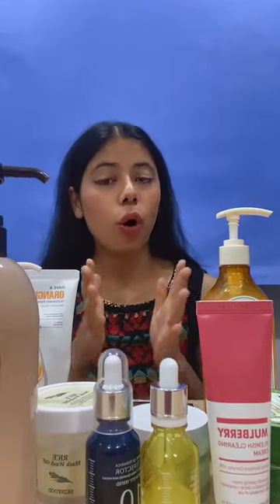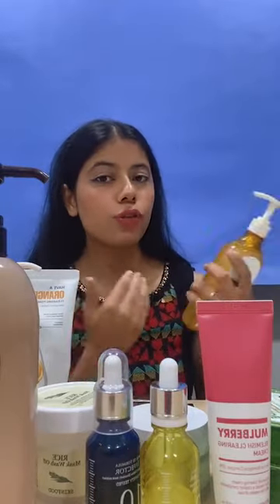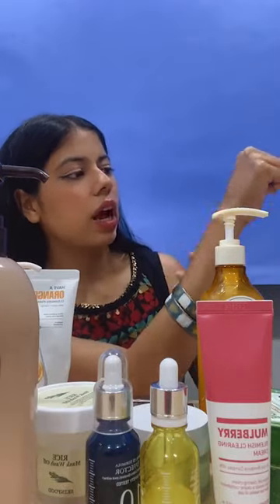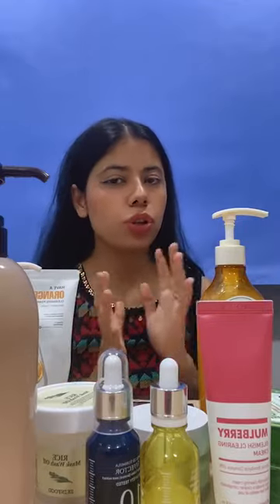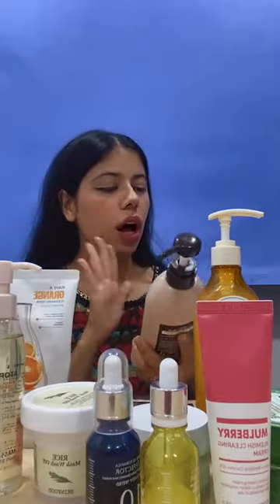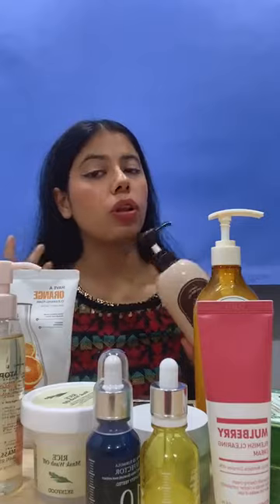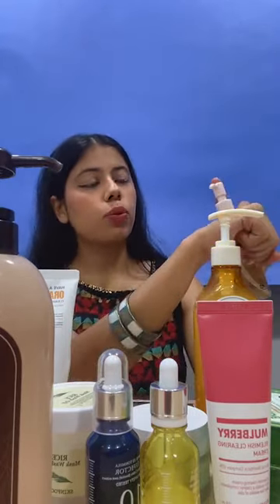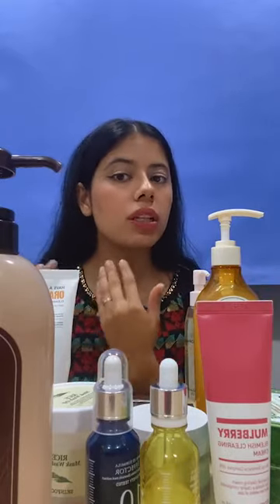Must Have Winter Skincare Essentials | K-Beauty Products Review | Instagram Live | BeautyTalk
Just the way seasons change, so do our skincare needs. In such a case, we  need to switch to new products. Here are some products you can incorporate in your skincare regime. Let's review them one by one-

1. SKIN FOOD Honey Rich Body Essence

Natural beauty remedy with anti-aging, moisturising, and antiseptic properties.

2. SKIN FOOD Argan Oil hair Shampoo

Helps dull and dry hair regain strength while protecting it from UV rays, pollution, humidity and temperature.

3. Atopalm Maternity Care Massage oil

Relieves itching and irritation and helps get rid of dry and flaky skin.

4. Skin Food Rice Mask Wash Off

Helps achieve brightened and evenly toned skin while scrubbing away dead skin cells

5. Missha All Around Safe Block Essence Sun SPF45 PA+++

Contains 6 type of nutrients to keep skin safe from UV rays while giving brighter completion.

6. Missha M Perfect Cover BB Cream SPF42/PA+++

A 3 in 1 product which works as a BB cream, SPF and moisturiser. Gives a super glossy and natural finish with 100% coverage.

7. It's skin snail blanc brightening gel cream

Contains 21% snail secretion filtrate which is highly moisturising and brightening cream.

8. Missha Premium Cica Aloe Soothing Gel

Contains 95% aloe cica which works as a multi-purpose product for hair & skin.

9. Ariul Watermelon Hydro Glow Cream

An anti-aging and brightening cream for dry skin.

10. Apieu Mulberry Blemish Clearing Cream

Helps remove blemishes, acne scars and overall pigmentation

11. It's skin power 10 formula VC effector

Contains Vitamin C derivatives for reducing acne and blemishes

12. It's skin power 10 formula LI effector

Contains Licorice extracts which has healing properties to reduce dark spots and pigmentation

13. It's skin have a orange cleansing foam

Contains Vitamin C for brightening and removing acne and reducing excess oil production.